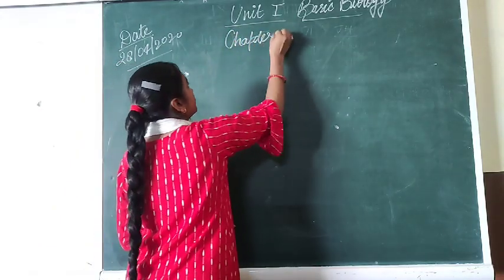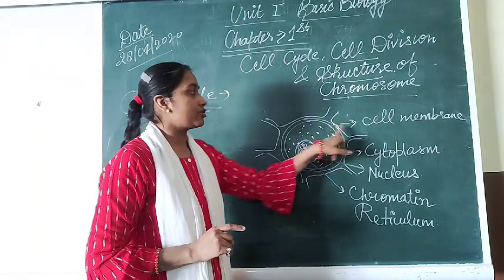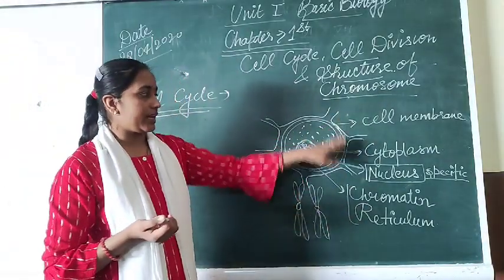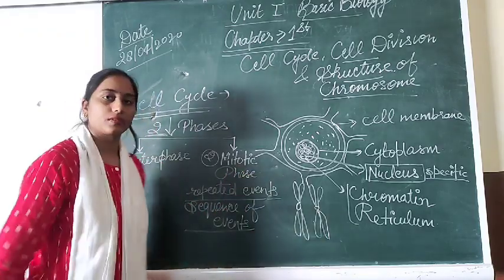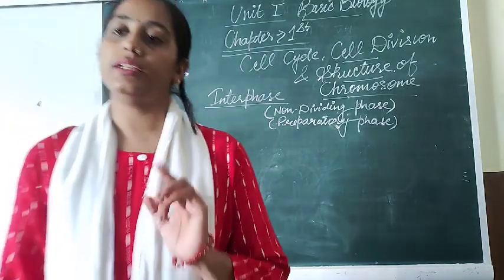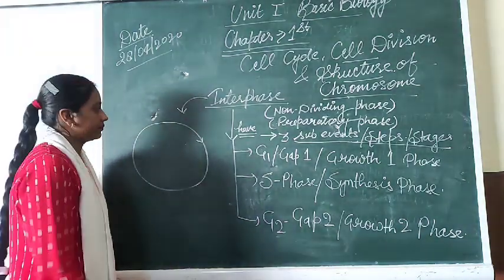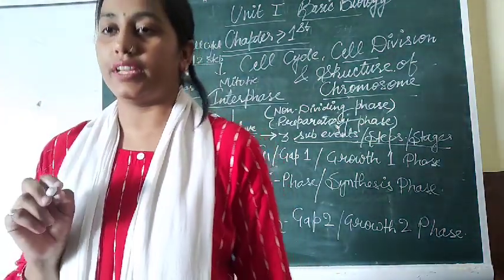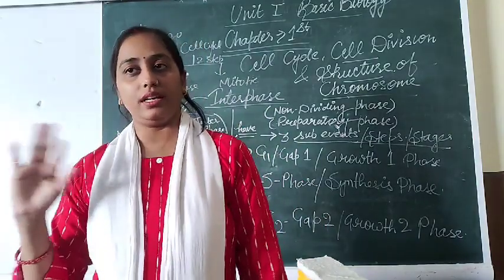Cell cycle cell division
Cell cycle cell division structure and function